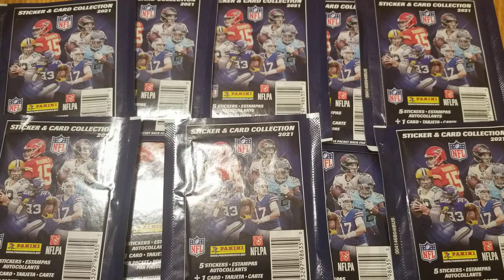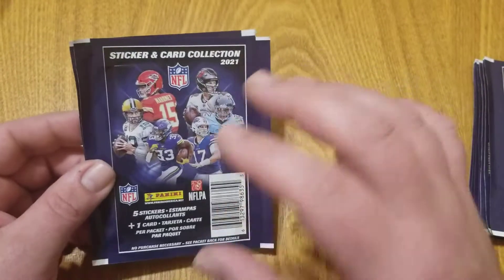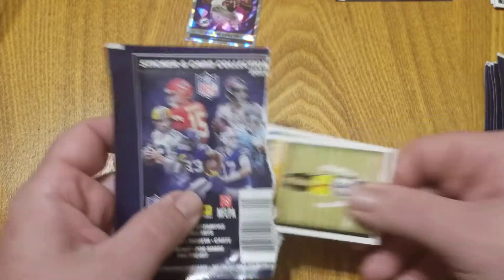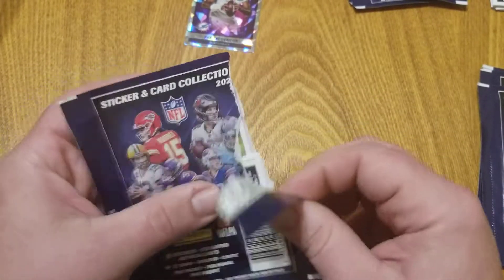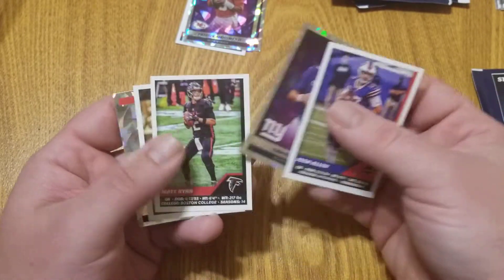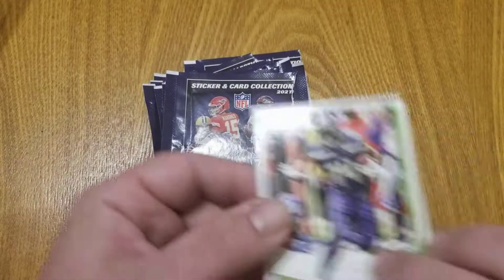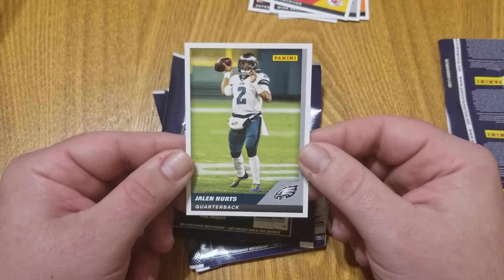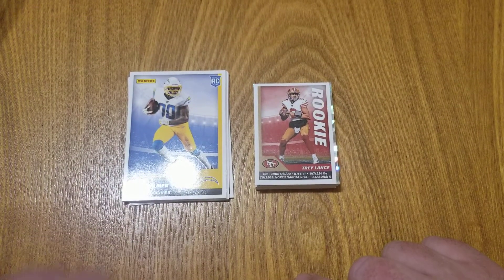🏈 GameStop Had Football Cards?! - 2021 Panini Sticker + Card Collection🏈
Today I'm opening 10 packs of 2021 Panini Sticker + Card Collection that I found at a near by GameStop. Each pack contains 5 stickers and 1 card (100 card base set). Looking for all the top rookies, and maybe even a parallel.

Here's a link to my 2021 Basketball Sticker collection video.